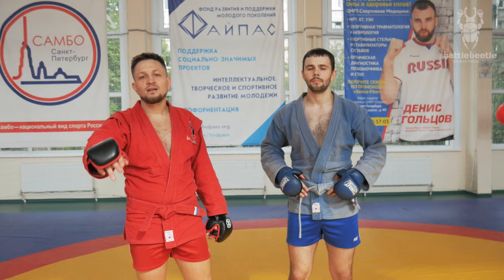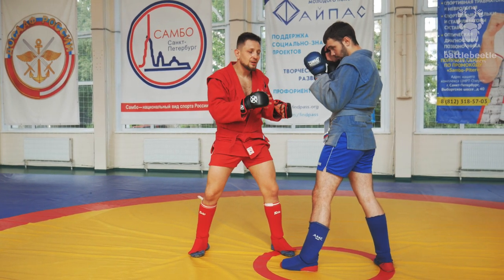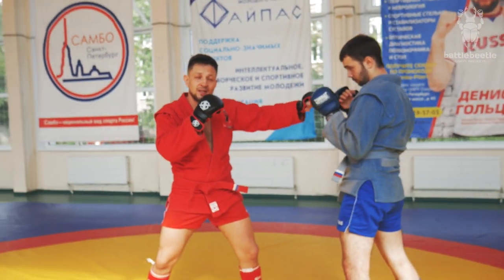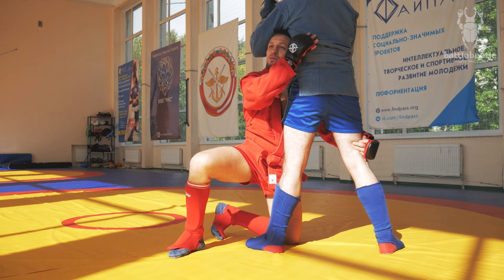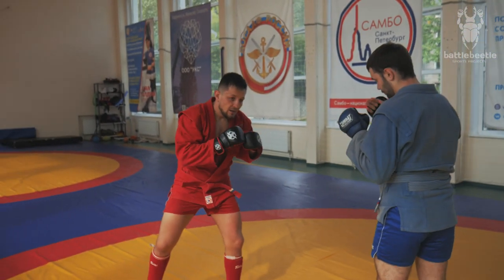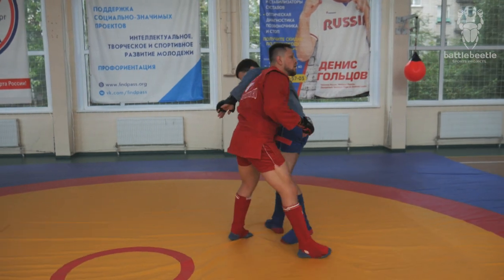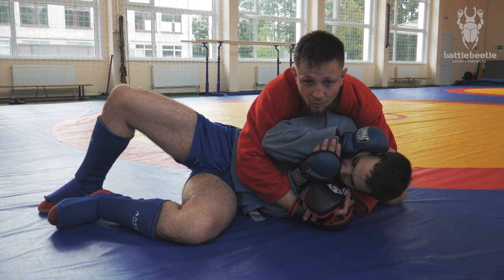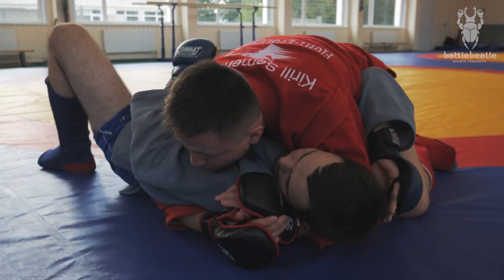COMBAT SAMBO. STRIKING INTO TAKEDOWNS STRATEGIES. SETTING UP A DOUBLE LEG TAKEDOWN (GOOD FOR MMA).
Kirill Sementsov breaks down his favourite way to set up a double leg takedown with strikes. Simple yet extremely effective, this technique is commonly used in Combat Sambo and MMA. Please pay attention to the details on footwork and closing the distance.
About Kirill Sementsov:
Kirill is @BattleBeetle channel founder and author. He is a Master Of Sport in Sambo, Hand-To-Hand Fighting Sport, Complex Fighting and Pankration. - 4-time Russian National Championship Medalist in Complex Fighting (a combat sport majorly developed in Russian law enforcement agencies);
- Russian National Silver Medalist in Pankration;
- Russian Junior National Silver Medalist in Hand-To-Hand Fighting Sport;
- multiple time champion in Combat and Sport Sambo;
- former MMA professional fighter (pro record 3-0);
- BJJ purple belt and International Championships winner.

MARTIAL ARTS TRAINING WITH ENGLISH-SPEAKING COACH IN ST. PETERSBURG, RUSSIA (PRIVATE AND GROUP CLASSES):

ПЕРСОНАЛЬНЫЕ ТРЕНИРОВКИ ПО ММА, БОЕВОМУ САМБО, РУКОПАШНОМУ БОЮ, BJJ, КИКБОКСИНГУ, ТАЙСКОМУ БОКСУ С КИРИЛЛОМ СЕМЕНЦОВЫМ: